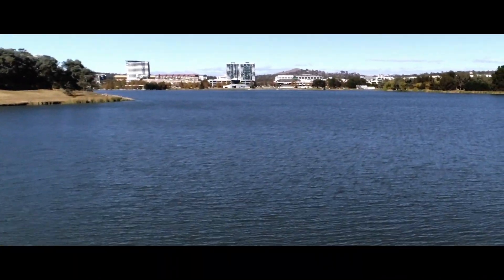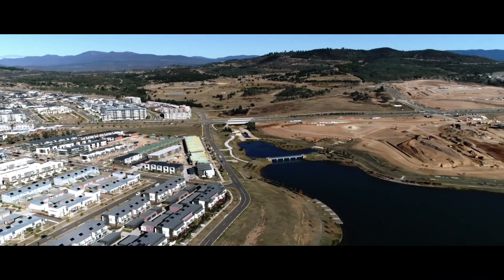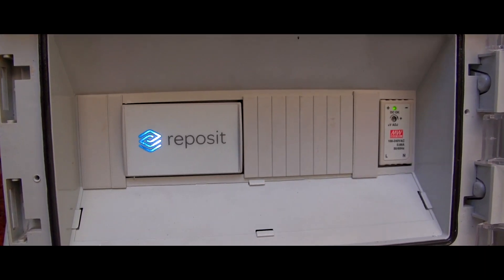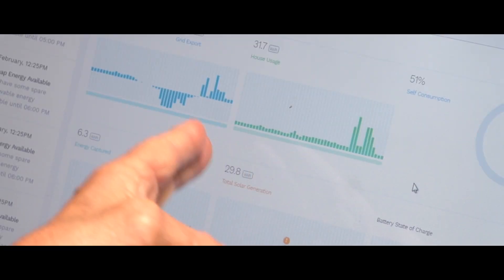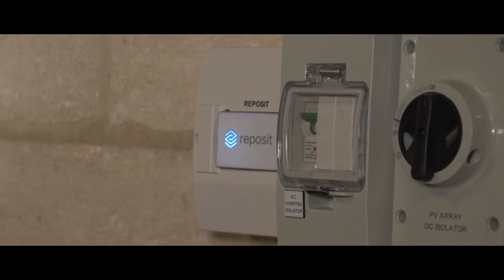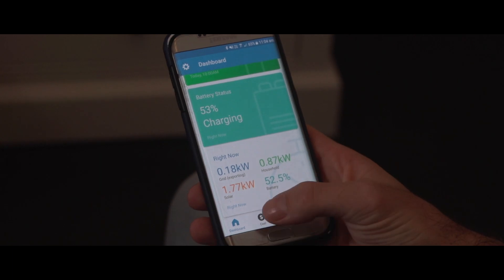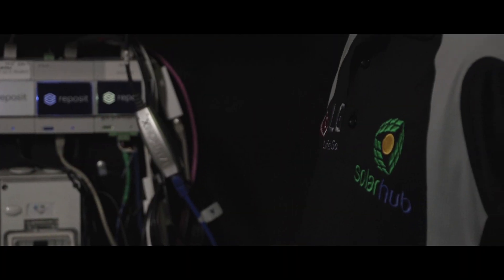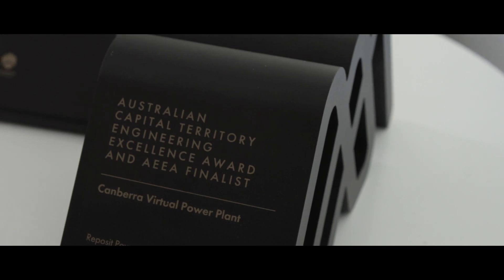Reposit Power's Canberra Virtual Power Plant (VPP) won Australia’s 2018 premier engineering award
Reposit Power is honoured to receive the Australian Engineering Excellence Award for building a Virtual Power Plant, the first and largest of its kind in the world.

We’re proud to be recognised for creating a VPP from customer-owned residential battery setups. The world first technology makes the electricity system cheaper, cleaner and more reliable.

Thank you to our partners Evoenergy ACT, ActewAGL, SolarHub and ACT Government for their continuous support.

Simply install a Reposit Box on your electrical switchboard and let smart technology take care of all the wheeling, dealing, hustling and penny-pinching that comes with energy management. It means you can stay all laid back, sweet and holier-than-thou – and still make a killing on your power bills.

Canberra, ACT, Australia